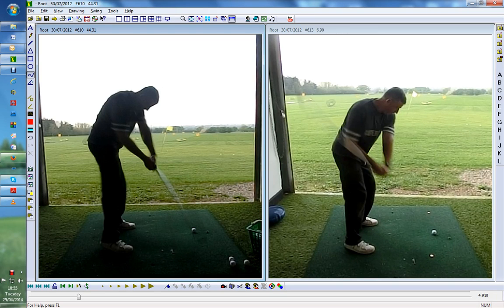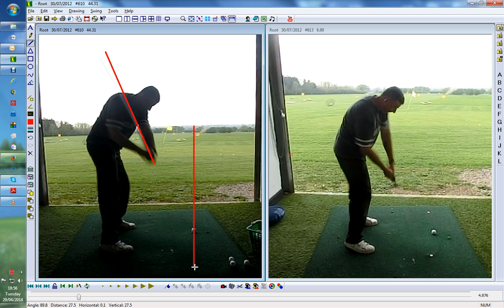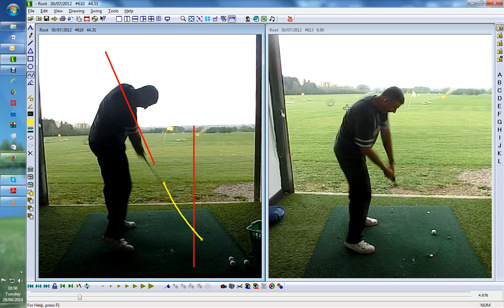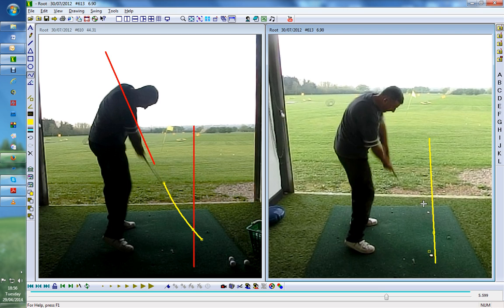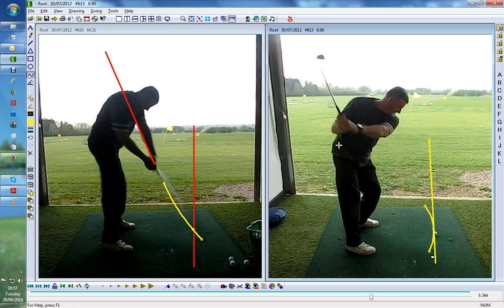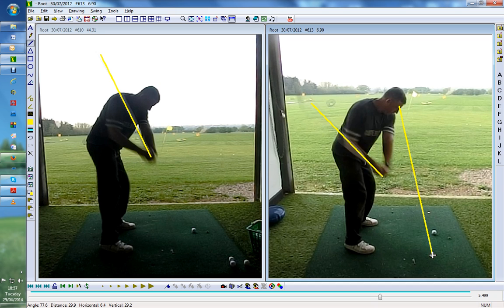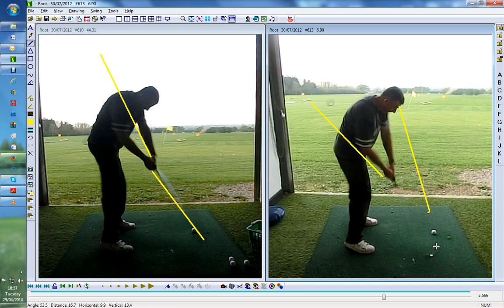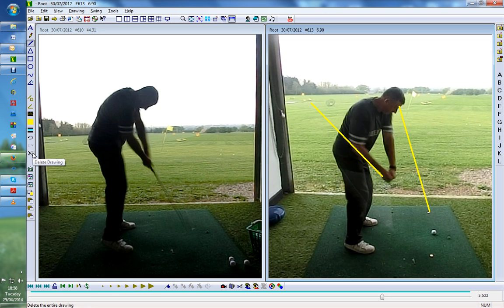Drawing the Ball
Live golf lesson with dave drawing the golf ball. turning his downswing into a more on plane dowswing allowing the golf club to attack from the inside to promote a draw with the clubface slightly open to the target line and the swing path to the righ with an in to out path. Coin trick to help control the impact area